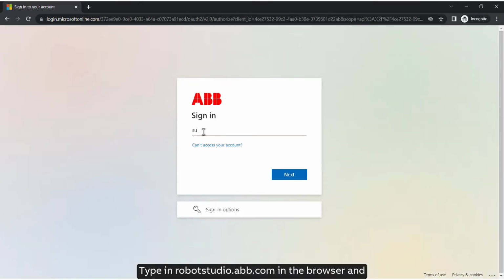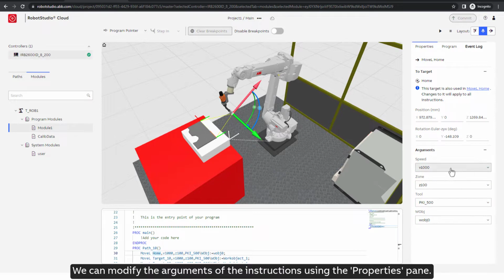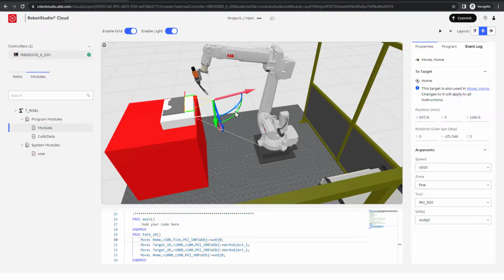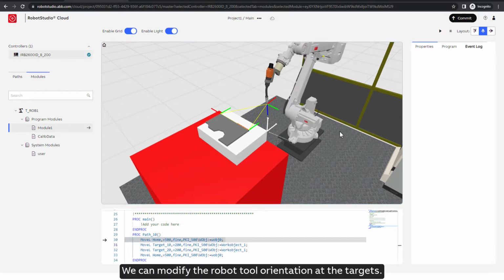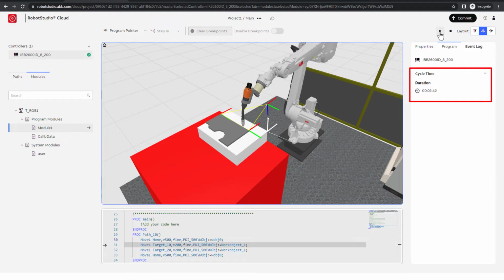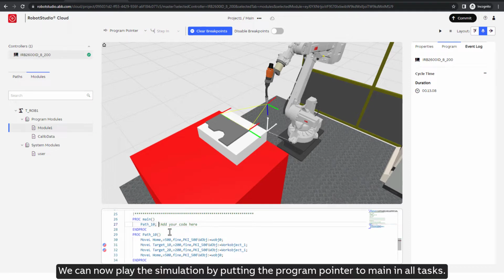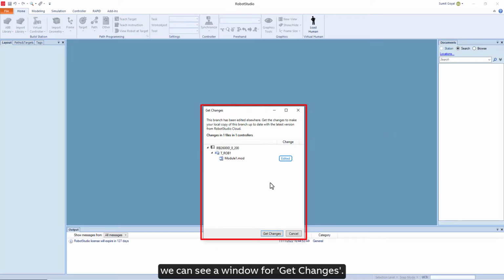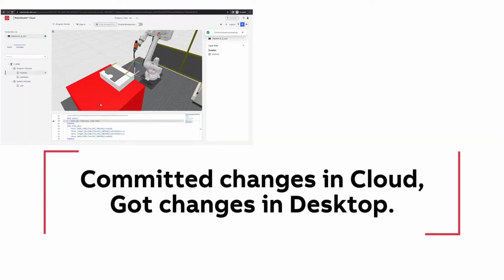RobotStudio Cloud Tutorial – Changes to Cloud and commit changes to Desktop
In this tutorial we will commit changes in our Cloud project from the browser and get changes in Desktop.